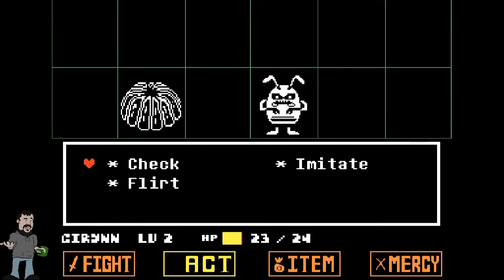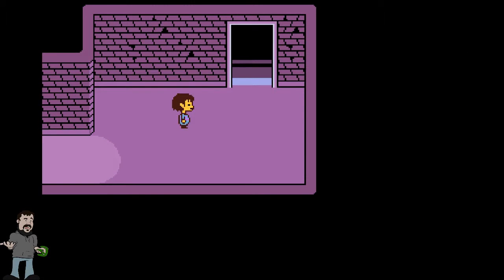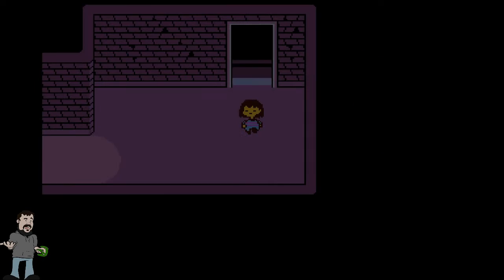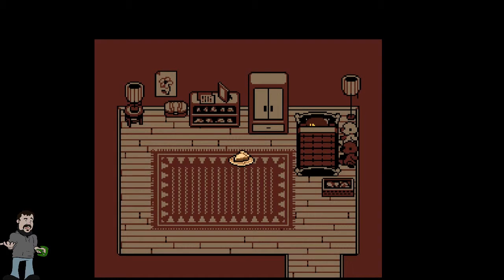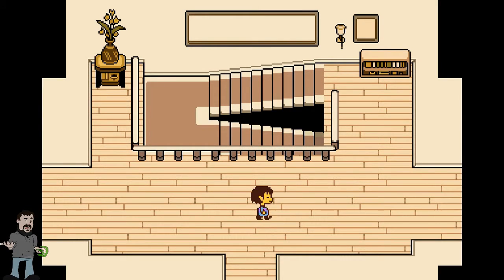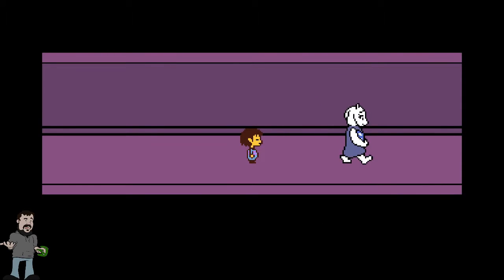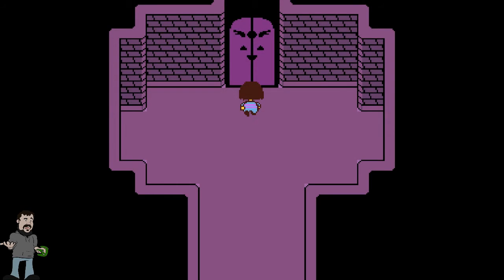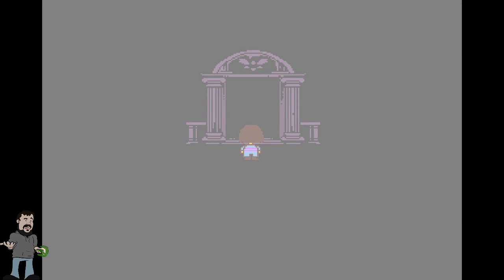UnderTale Ep. 3: Intentional Puns?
This is UnderTale by Toby Fox, an RPG for the ages! Get ready to laugh, cry, and sigh along with us as we take two very different approaches to this beautiful game.

At some point we'll update this description. Maybe.